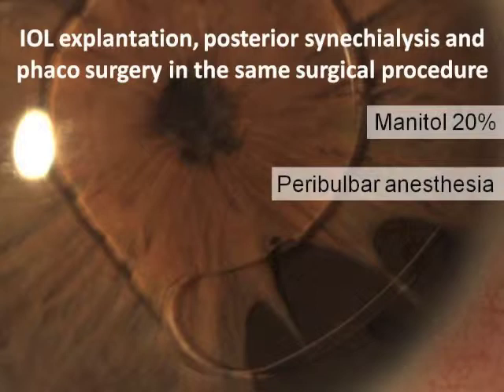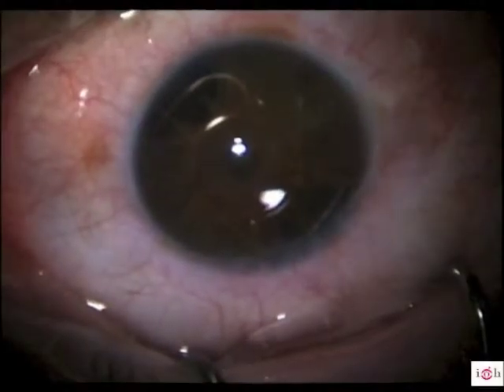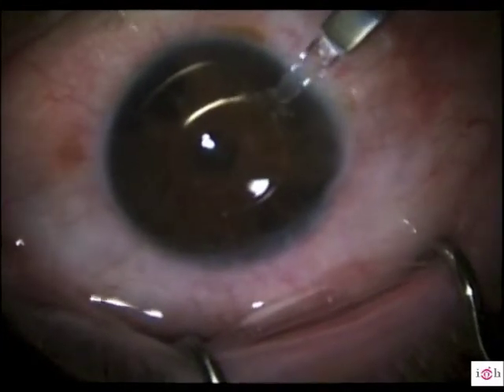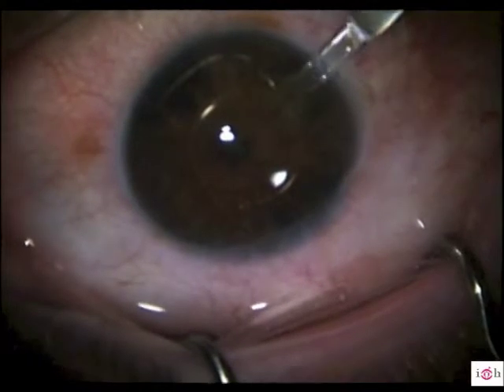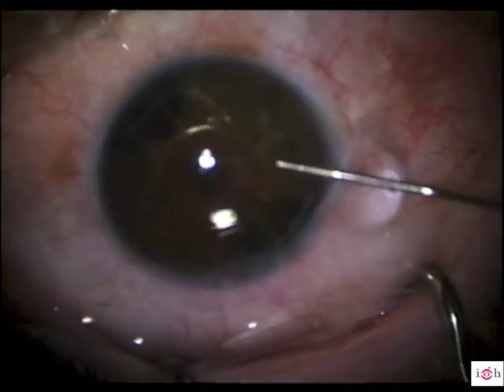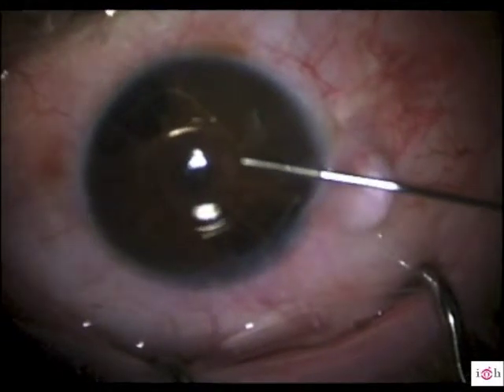Anterior Chamber Phakic IOL Explantation Posterior Synechialysis & Phaco Surgery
MORCHER